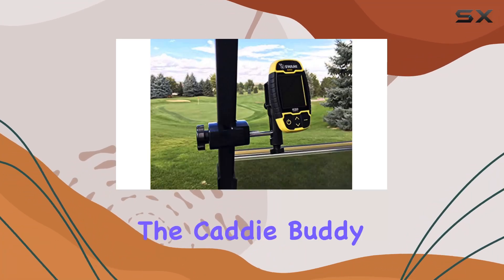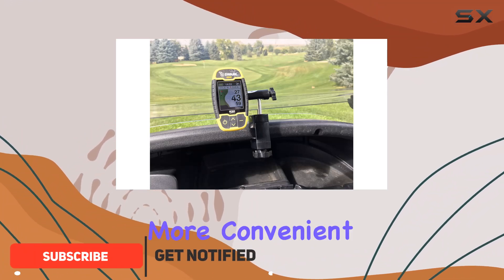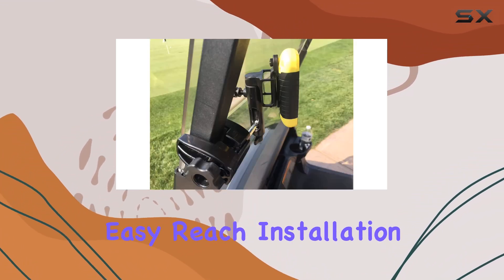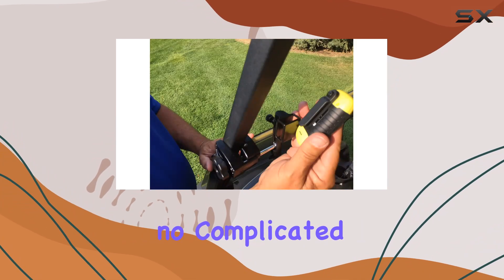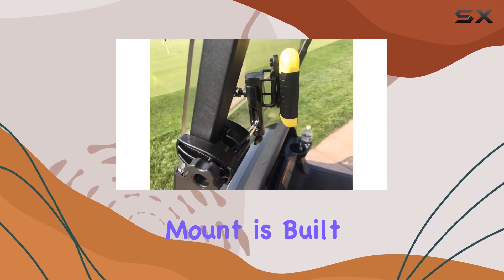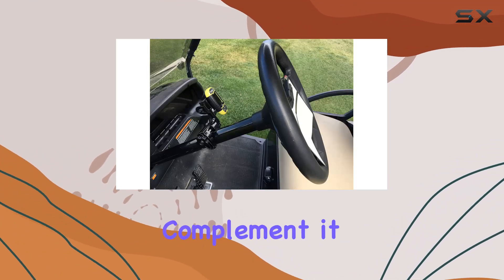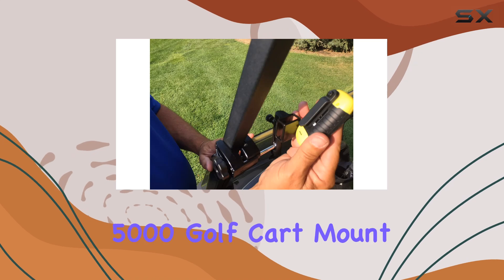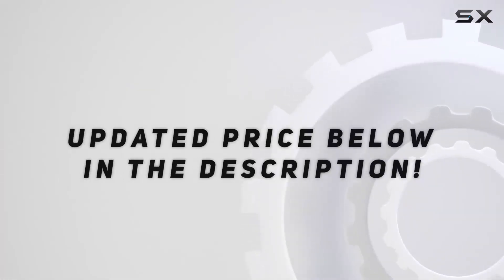Swami 5000 Golf Cart Mount/Holder: The Ultimate Accessory for Golfers!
0:00 Intro
0:06 Review

Things that we mentioned in this video:
Caddie Buddy Swami 5000 : B07H9DY4CH